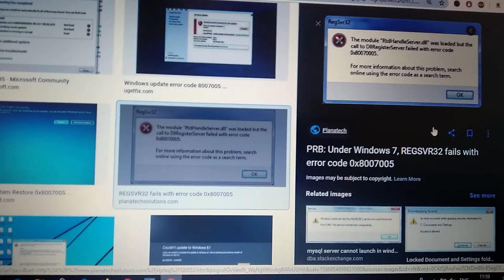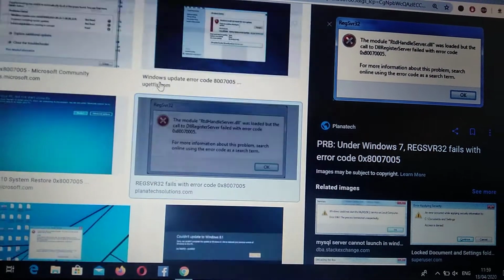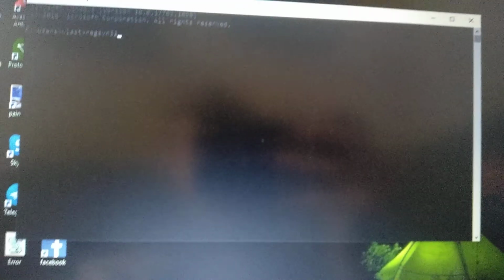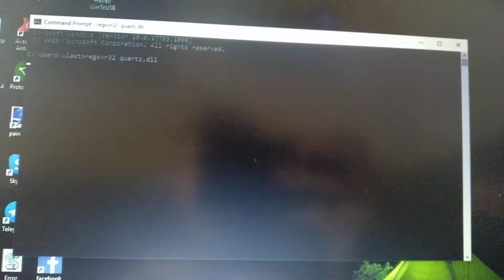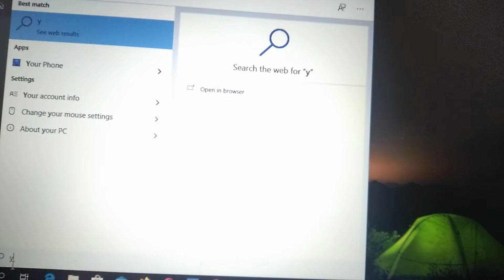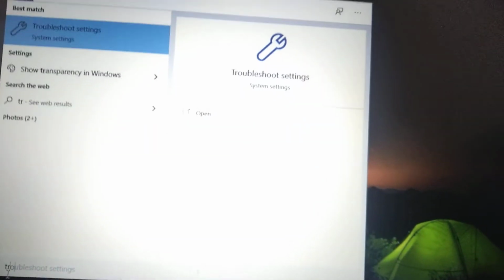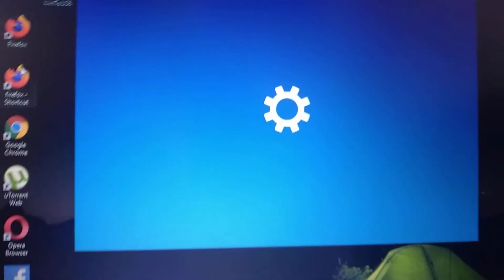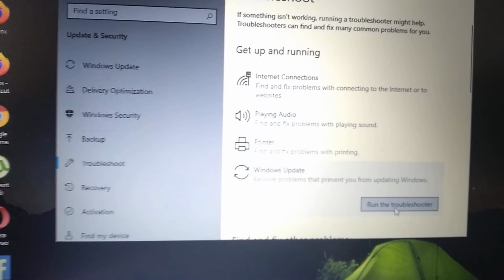How To Fix Windows Update Error 0x80070005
If you don't know How To Fix Windows Update Error 0x80070005 , this video is for you.